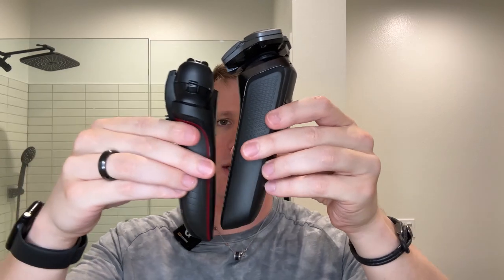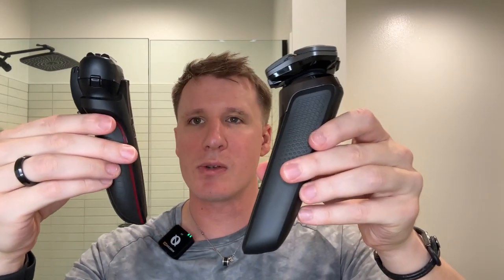Phillips Norelco 9000 Series vs Panasonic ARC3 electric razor shaving comparison! Who wins?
Philips Norelco 9000 Series vs Panasonic ARC3 – which electric razor delivers the best shave?

In this video, I compare these two popular models to see which one comes out on top. Both the Norelco 9000 and ARC3 offer unique features tailored to different shaving needs and budgets. I'll break down their performance, ease of use, and overall value to help you decide which razor is the winner for your grooming routine. If you're trying to choose between the Philips Norelco 9000 Series and the Panasonic ARC3, this detailed comparison will help you make an informed decision.